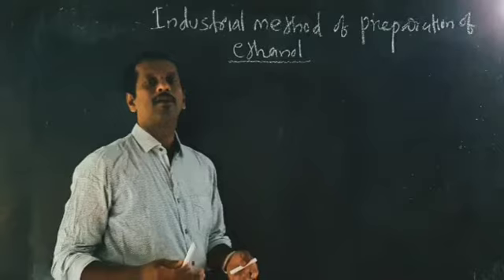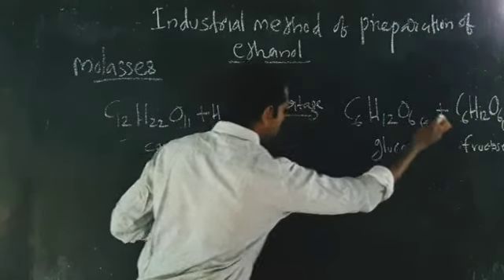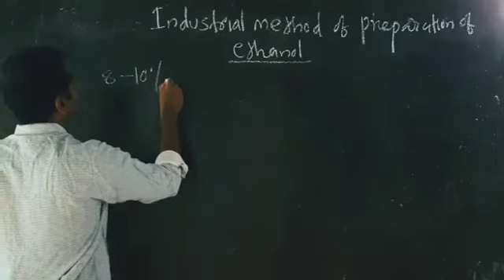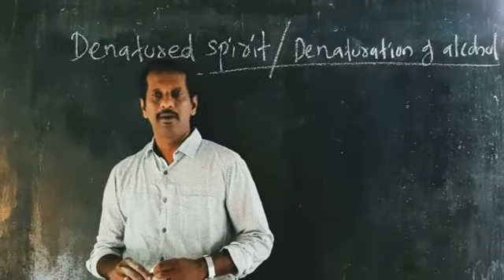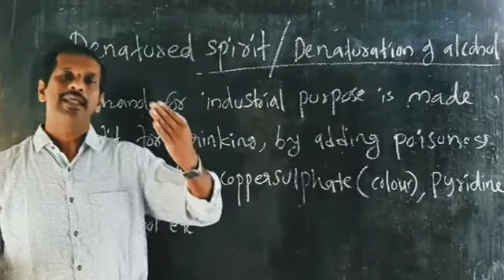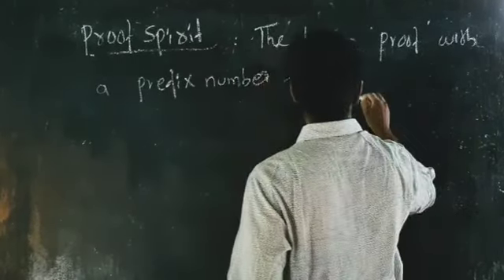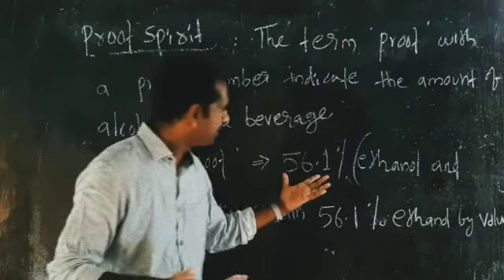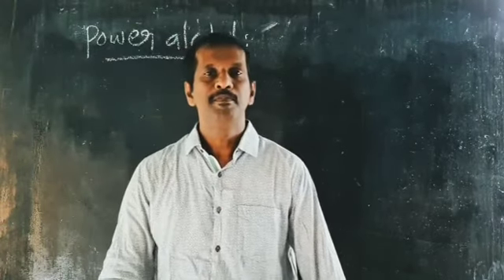Ethanol- BSc 5th sem- part 4 - bijuvattodil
Industrial preparation of ethanol